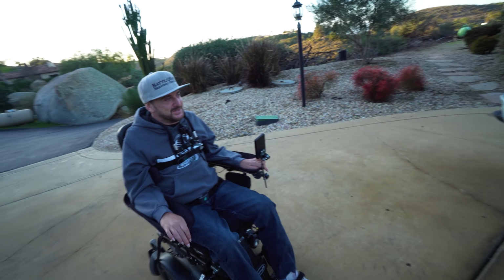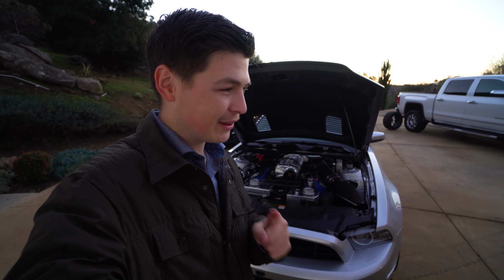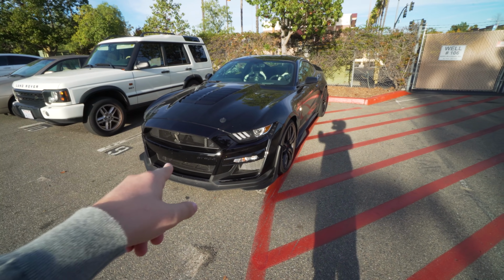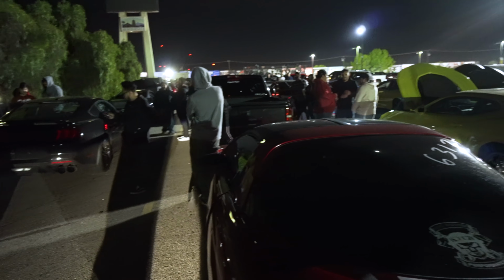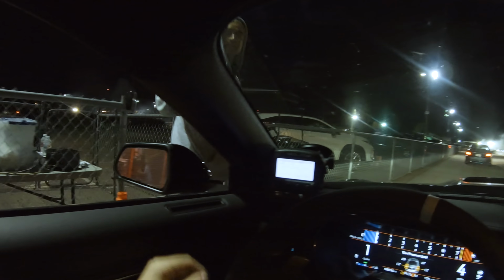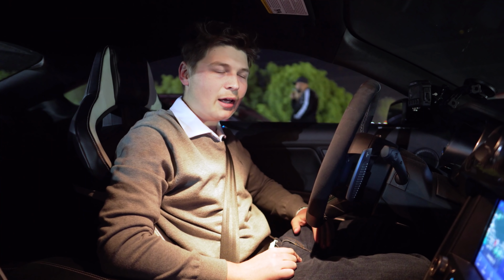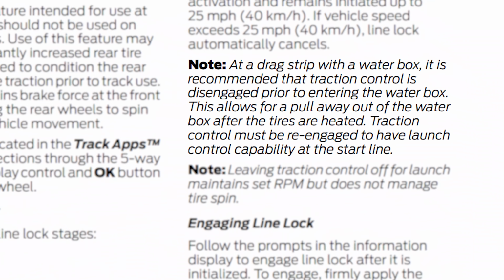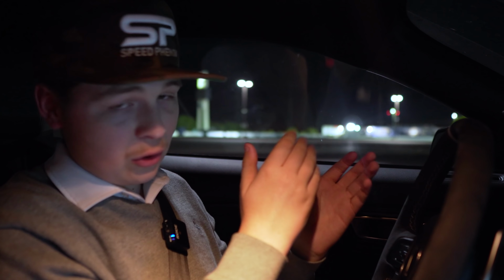DRAG PASS GOES HORRIBLY WRONG FOR MY BRAND NEW 2020 GT500!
It was my second pass at the Irwindale Drag Strip... Lined up beside a new Corvette, engaged launch control, and then this happens! What do you think caused the GT500 to do this?? I've never seen any other new 2020 GT500 act this way.